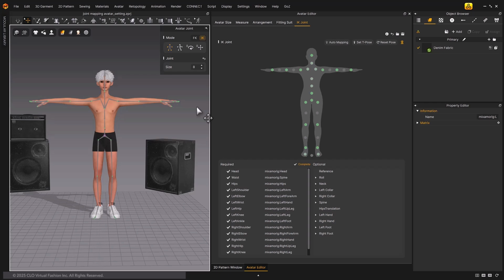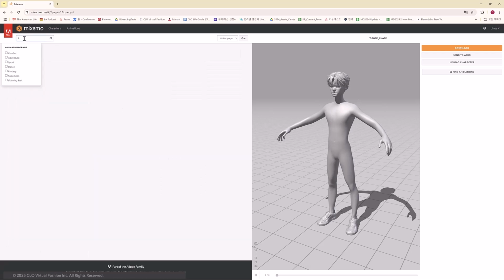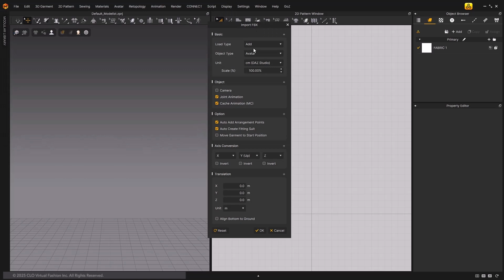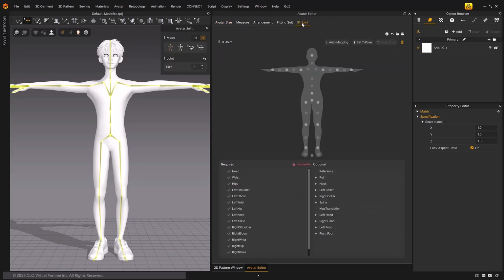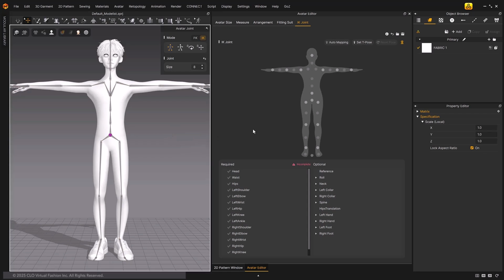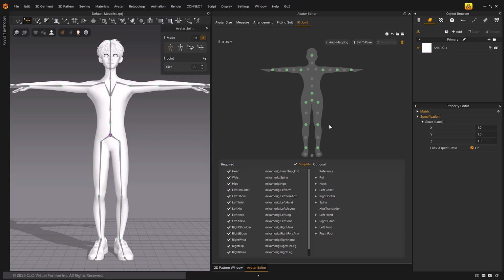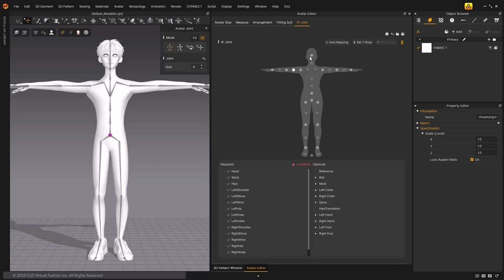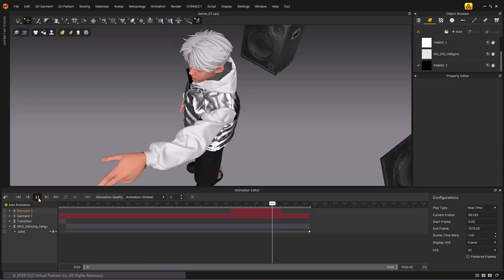Marvelous Designer 2025.0 : IK Joint Mapping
Using IK Joint mapping tools, avatars poses can be adjusted more easily and naturally by moving and rotating the avatar joints.

Tutorial Computer Specifics:
OS: Windows 11 64 bit
CPU: i7+
GPU: RTX 3060 or RTX 4070